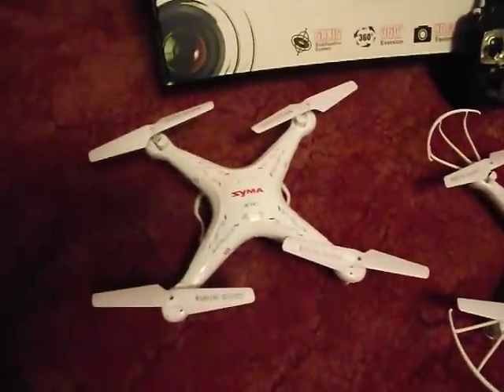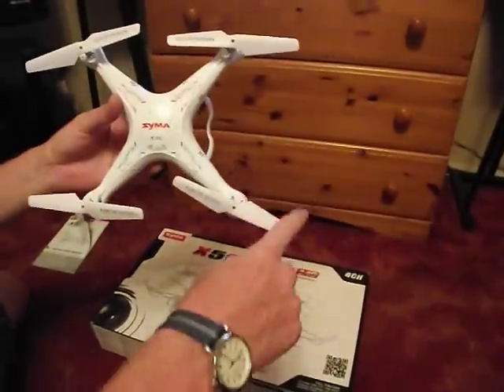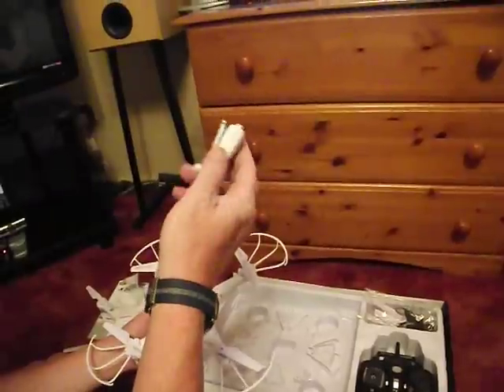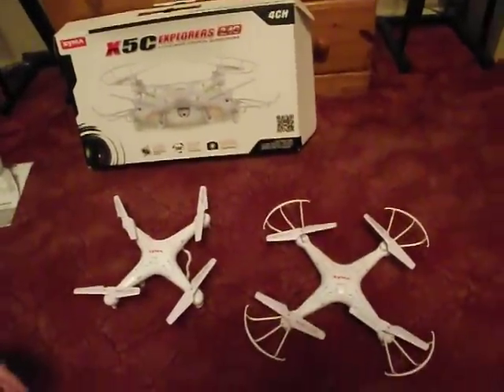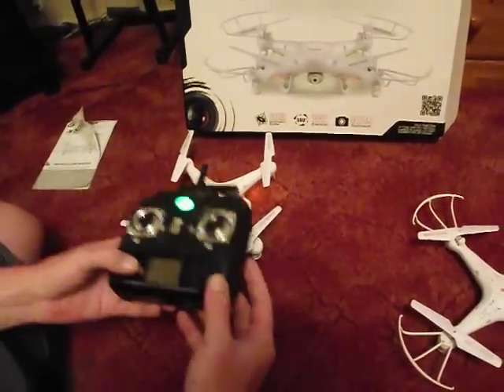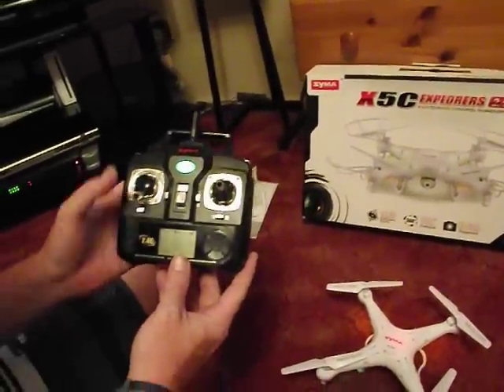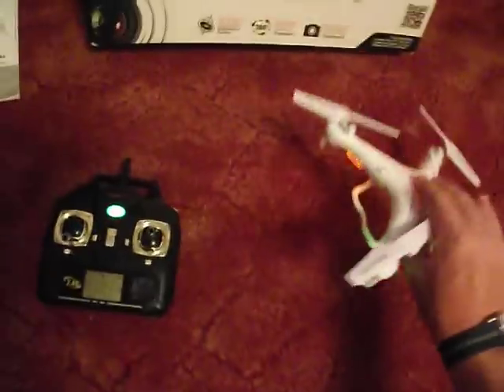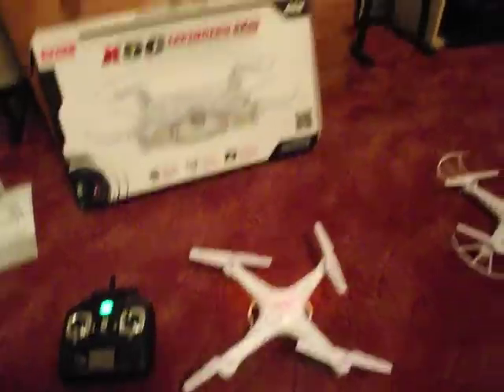Complete Guide to The Syma X5C Quadcopter for Beginners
A Guide to The Syma X5C Quadcopter for Beginners showing what you get in the box, how it looks with and without blade protectors, how to sync it ready for flight, the controls and a flight demo.

There are four variations of this quad which in order of release are...
1 - Syma X5 (Version 1)
2 - Syma X5C (Version 1)
3 - Syma X5C (Version 2)
4 - Syma X5C-1 (Version 2)

If your syma is not steady or flying correctly be sure you props are on the right way as shown and give it an easy recalibration as shown